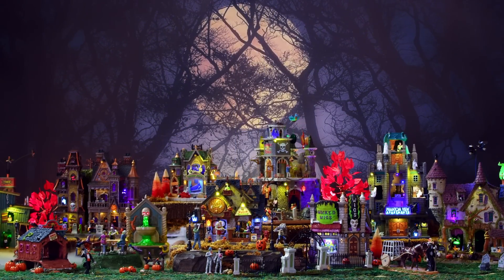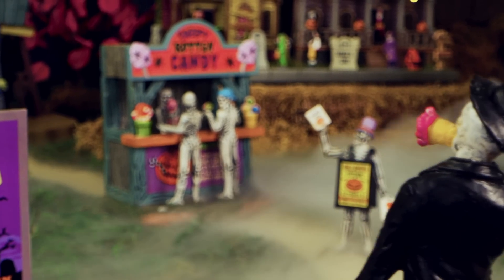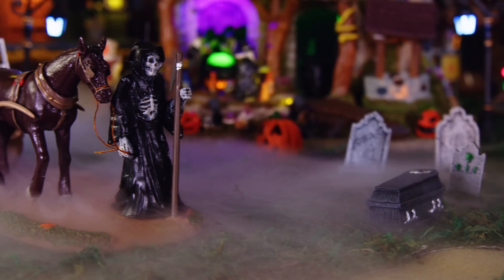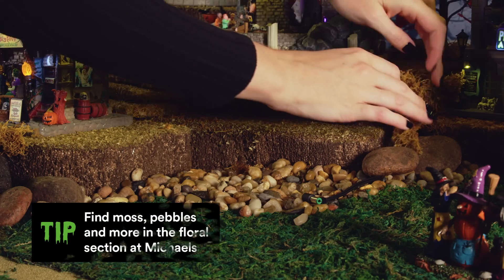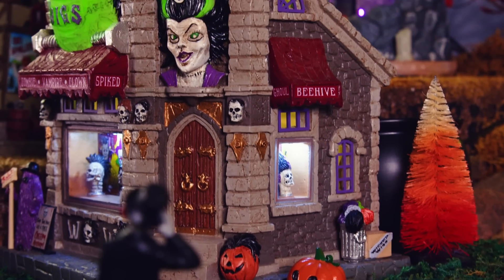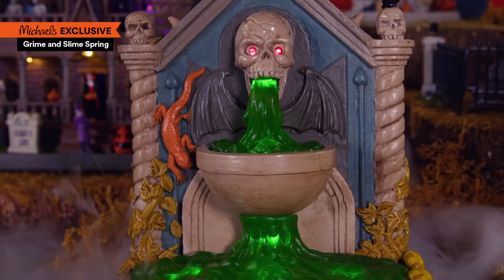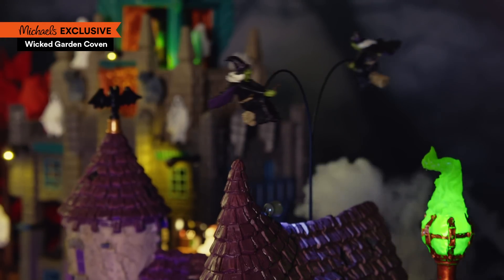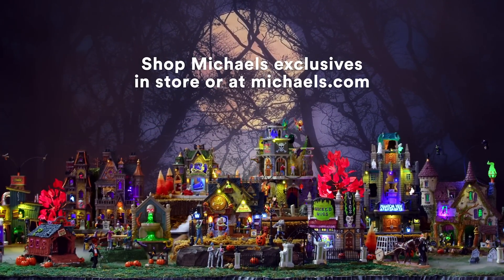First Look - 2023 Lemax Spookytown Exclusives at Michaels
Follow along for a spooktacular look at our new exclusive Lemax collectibles, only at Michaels!